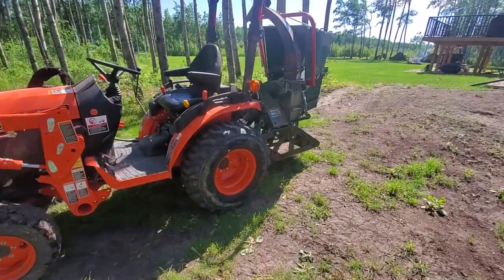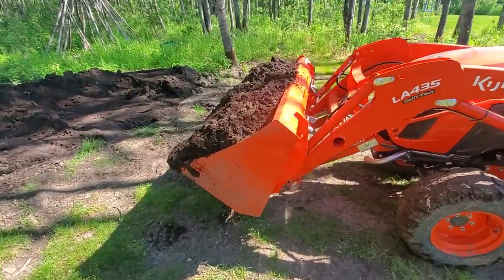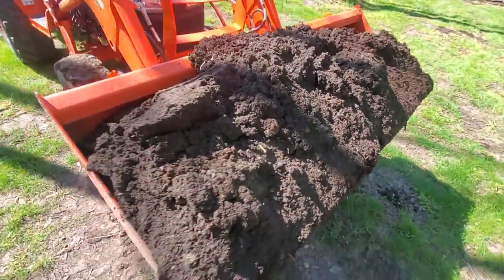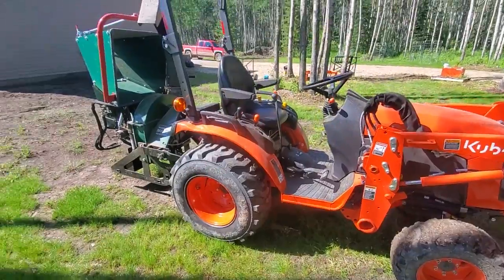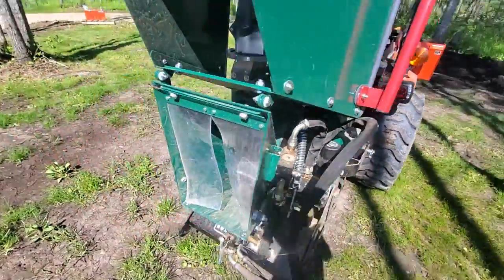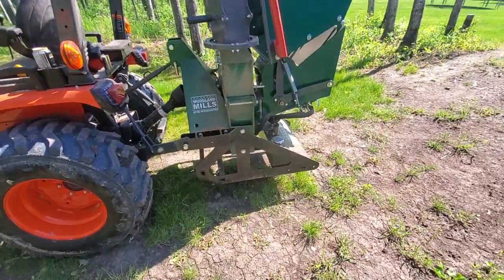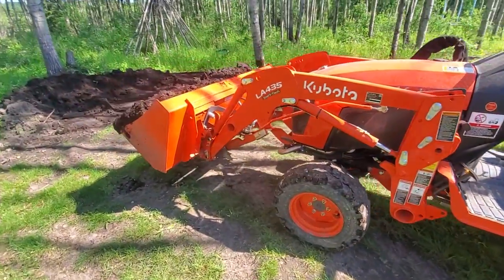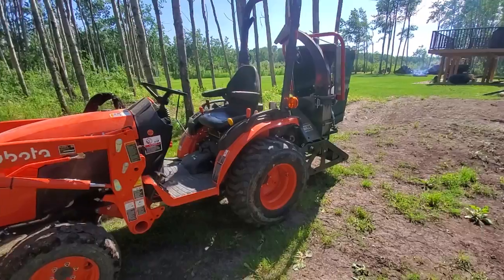Kubota B2601 with a expensive ballest weight!!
Using my woodchipper as a ballest weight for moving dirt around the yard.